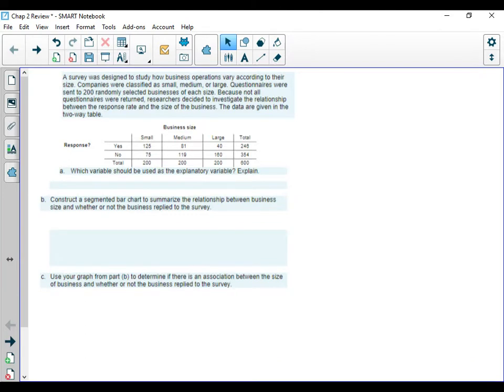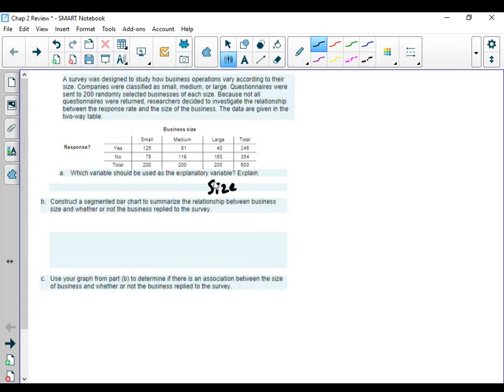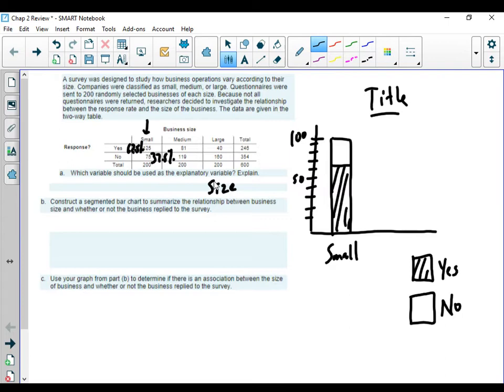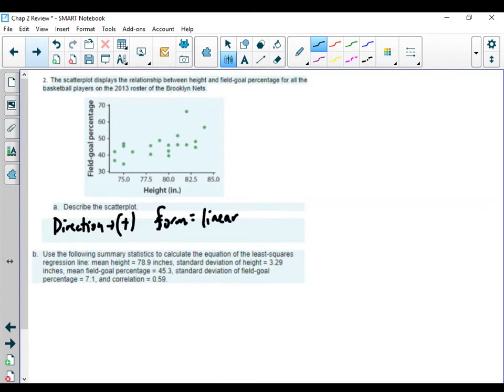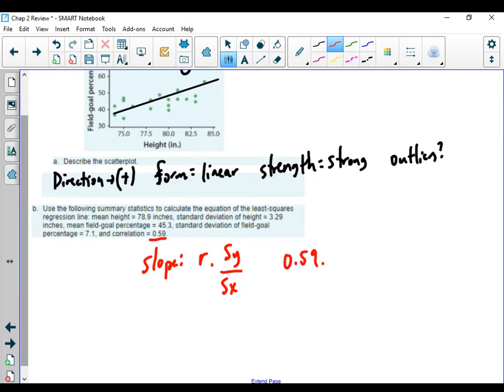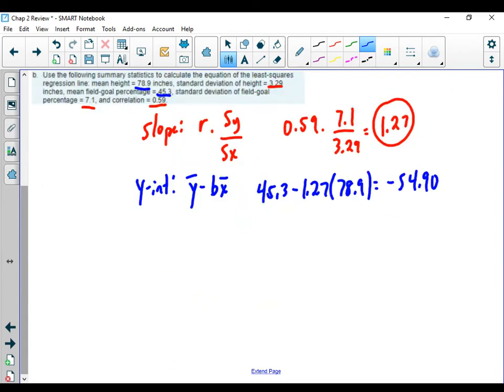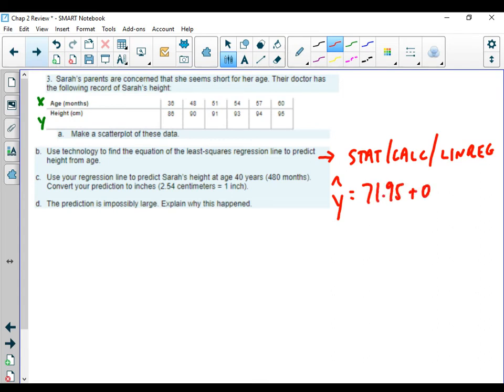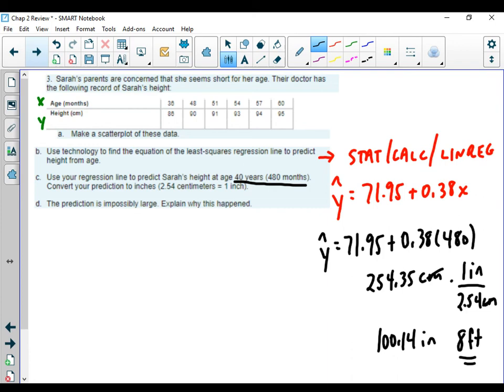Chapter 2 Review Explanation